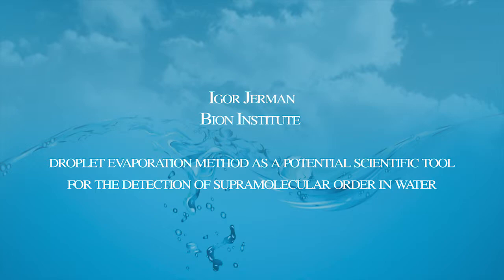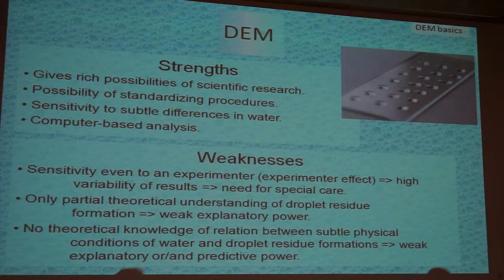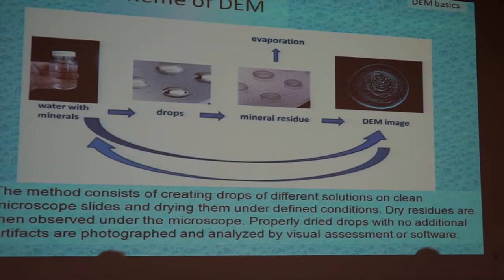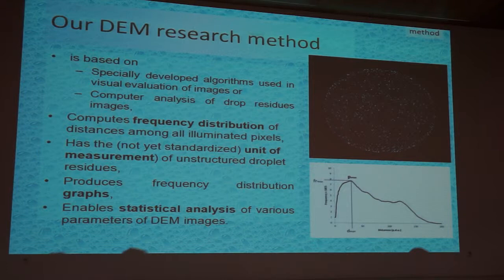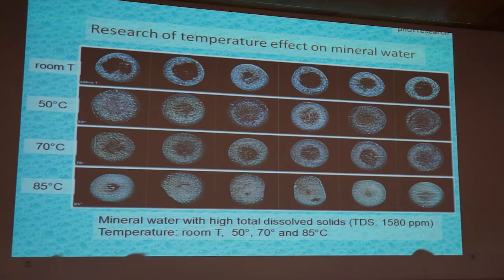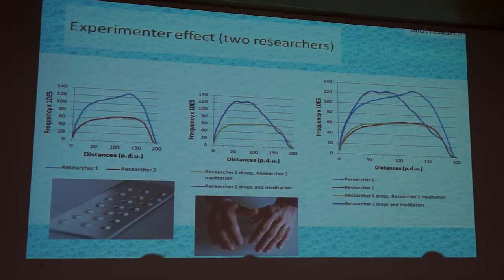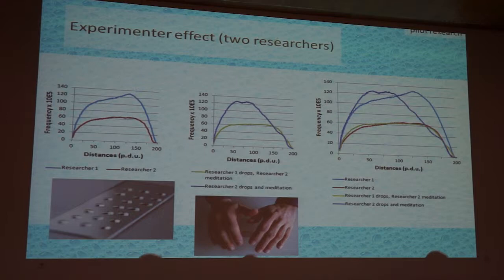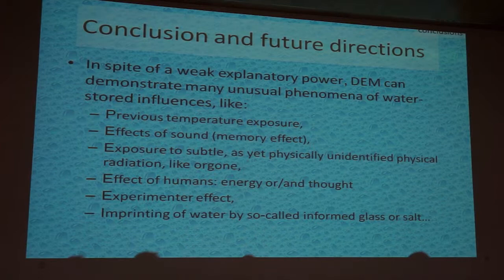Igor Jerman - 2014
Droplet evaporation method as a potential scientific tool for the detection of supramolecular order in water.

Igor Jerman
Bion Institute

The Ninth Annual Conference on the Physics, Chemistry and Biology of Water

Oct 9th - 12th 2014 Pamporovo, Bulgaria